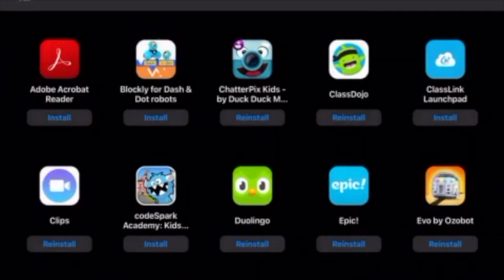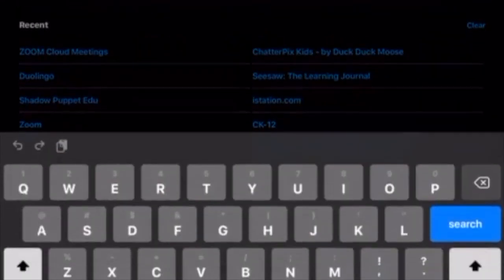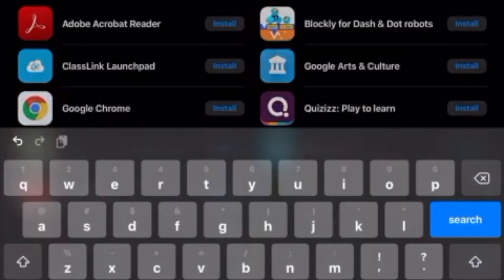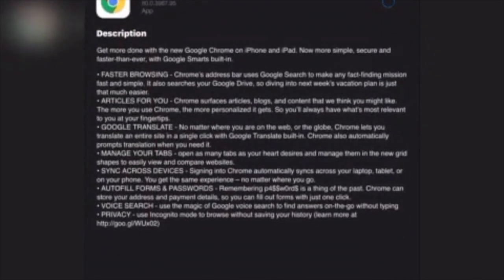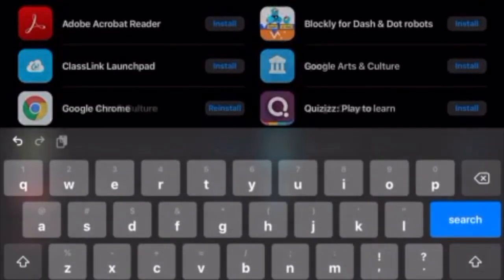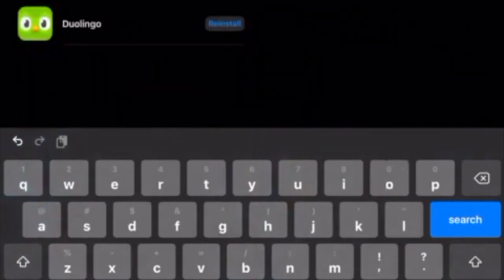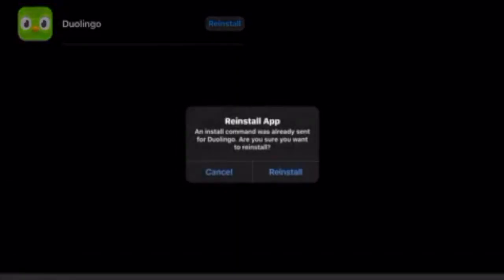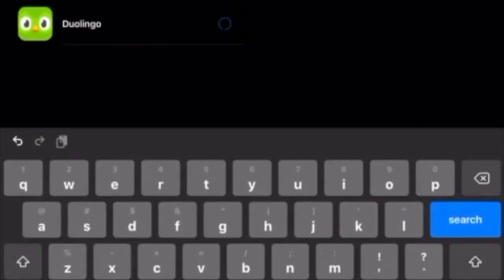Installing Apps from Self Service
An EPISD student explains how to install apps from Self Service using an EPISD managed iPad.